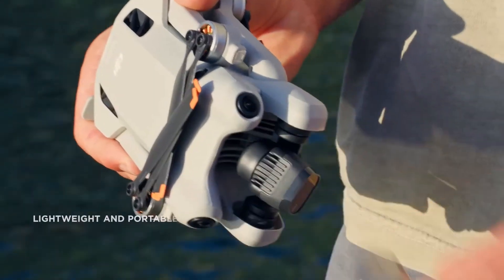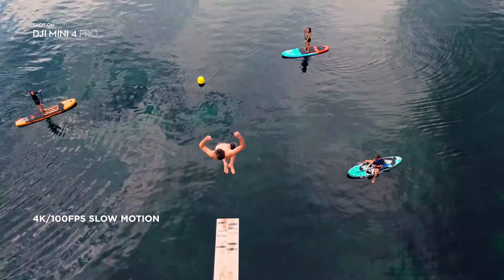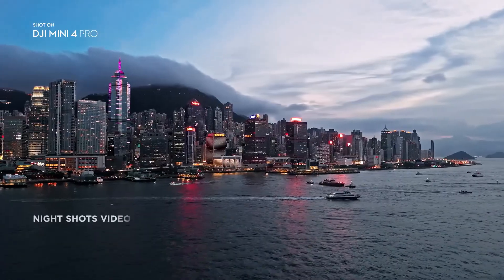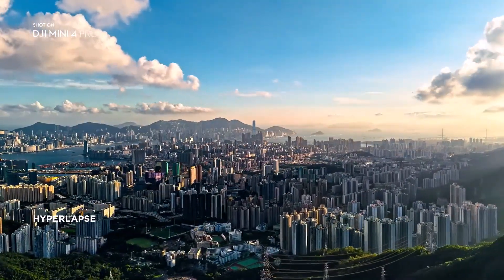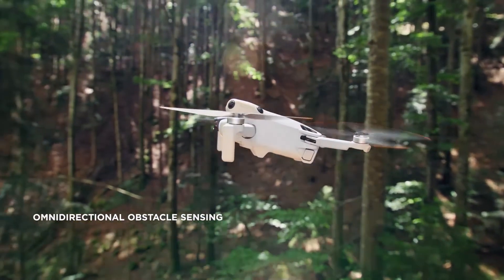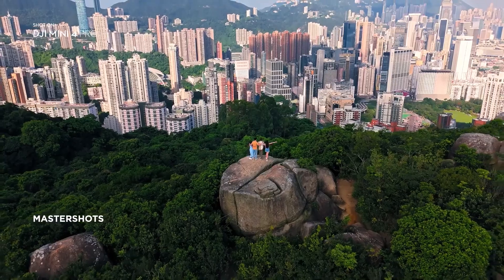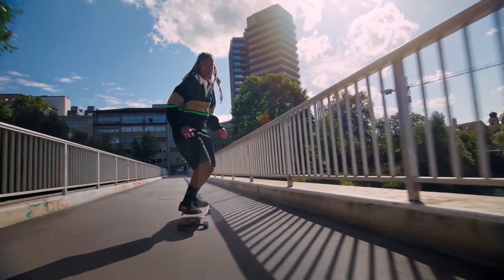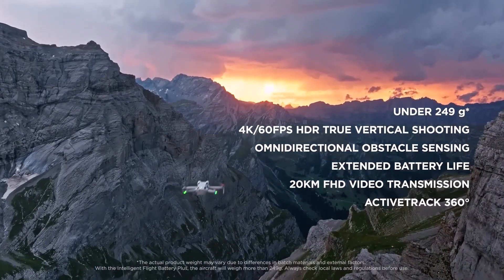DJI Mini 4 Pro Aerial Drone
Fly safer and farther than ever before with the DJI Mini 4 Pro Aerial Drone. Significant upgrades have been made to both vision sensing and transmission range compared to the last generation. Instead of tri-directional, the Mini 4 Pro has omnidirectional obstacle avoidance for complete protection. Using OcuSync 4, the flight range is improved to up to 12.4 miles vs. the 7.5 miles of the Mini 3 Pro. Other new features include slower motion in 4K at 100 fps and complex route planning using ActiveTrack. The Mini 4 Pro remains beginner-friendly at roughly 249g with a host of automatic flight modes, in addition to true vertical shooting for social media-ready footage without post-processing.